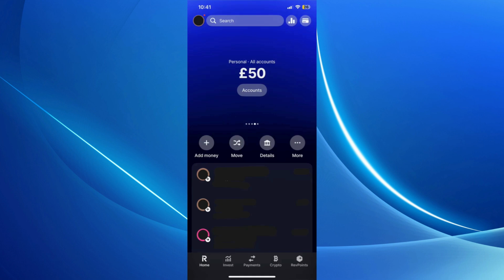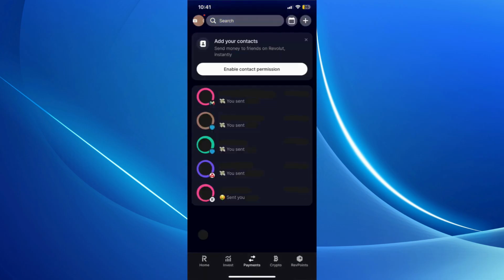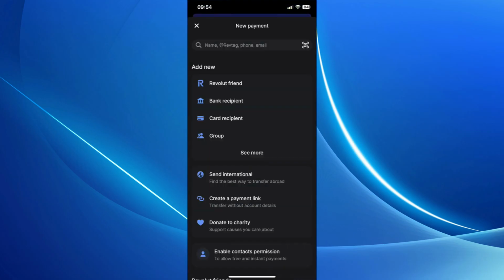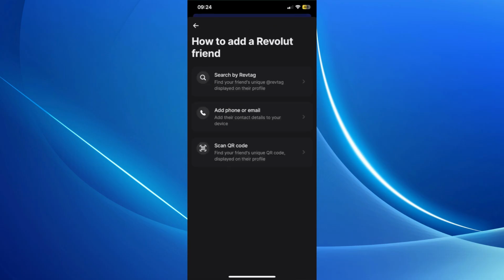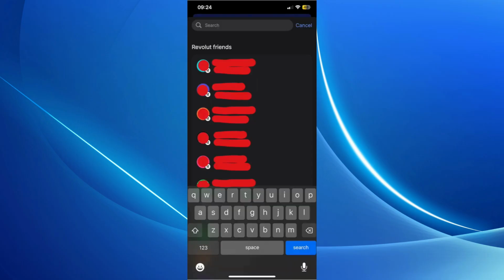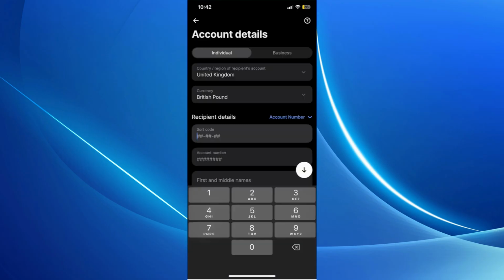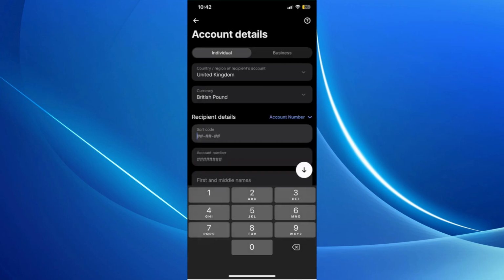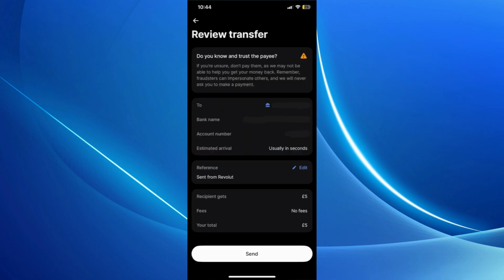✅ How To SEND MONEY on Revolut (2025) ✅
Let's master sending money with Revolut! 💸 Whether you're new to the app or need a quick refresher, we've got you covered with this step-by-step guide.
Steps:

1) Open your Revolut app

2) Select 'Payments' from the menu

3) Choose 'Send Money'

4) Enter the recipient's details and amount

5) Confirm the transfer

Ready to send money the easy way? Let's make those transactions seamless!